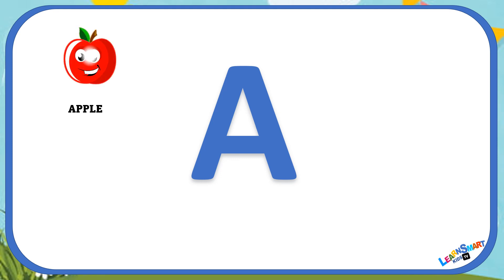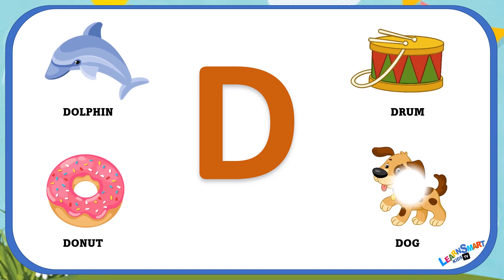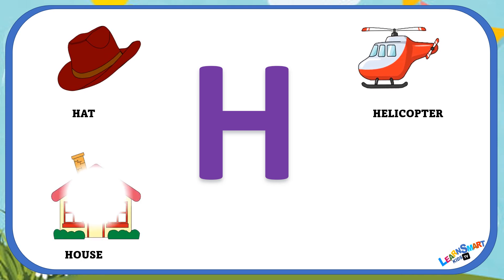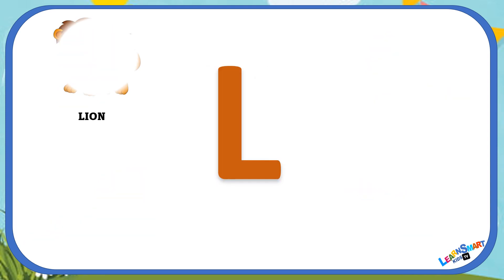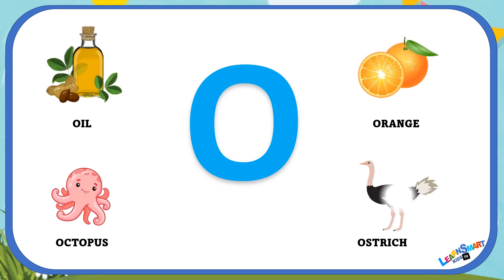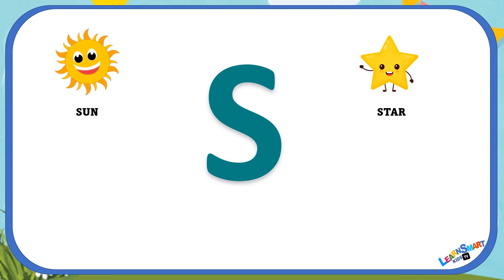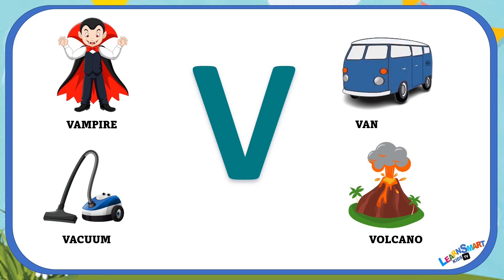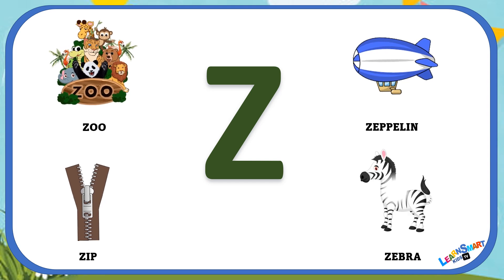ABC Alphabets |ABC-Flashcards- Learning the Letters and English Vocabulary| Kindergarten Learning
In this video we will learn alphabets with 4 corresponding English Words per Letter! Happy Learning with LearnSmart!